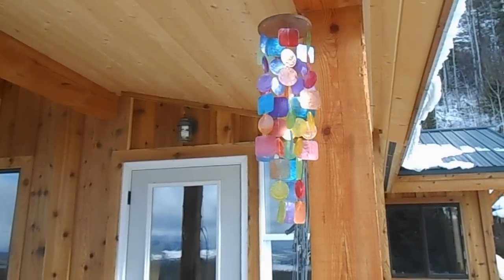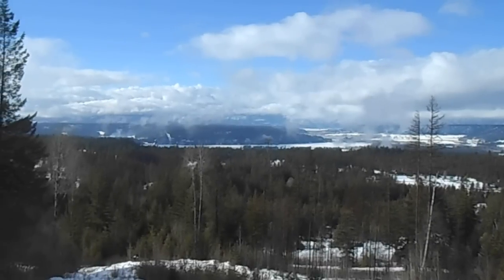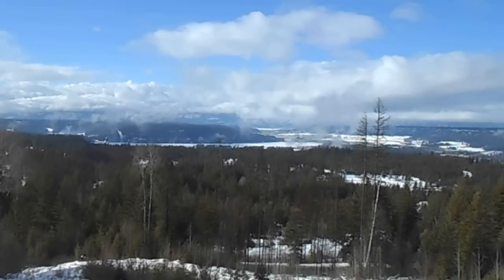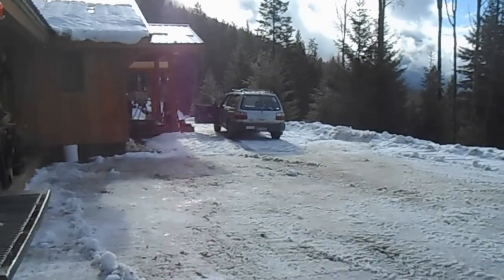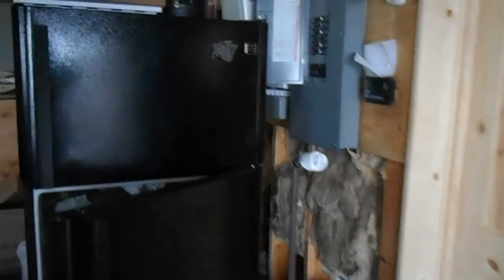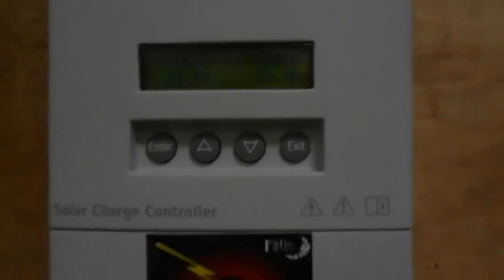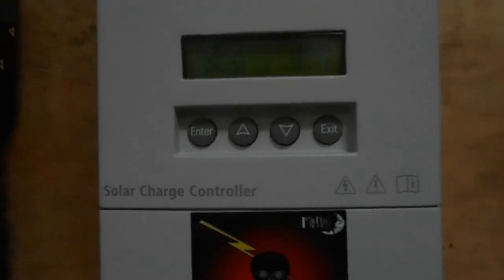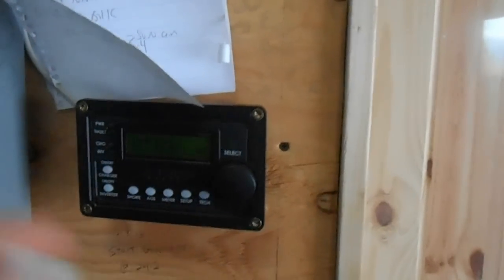Off Grid living: Xantrax charge controller cranking!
Sunny day producing lots of juice for our off grid home. Hit 1010 watts!

CAN YOU DO IT? "Best Composting Toilet System CHALLENGE: FLUSH VS COMPOST!!"